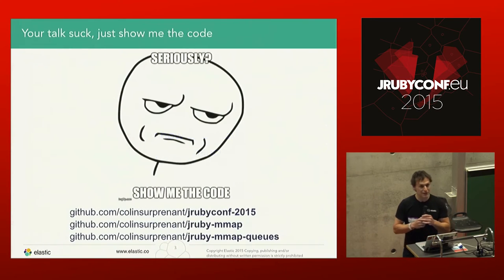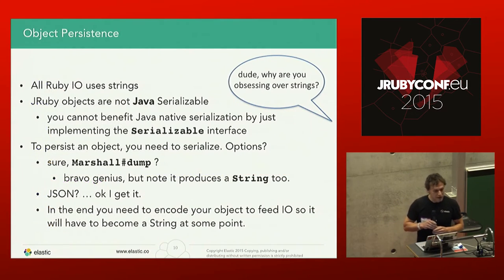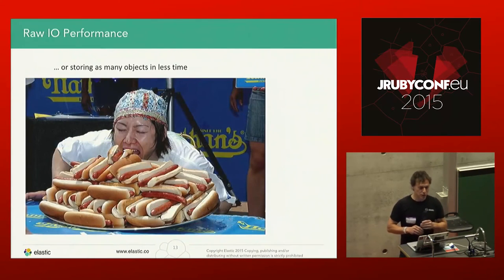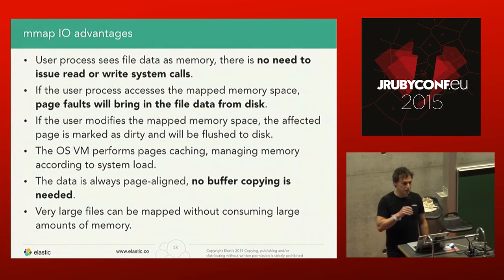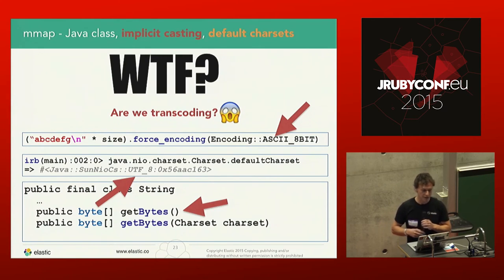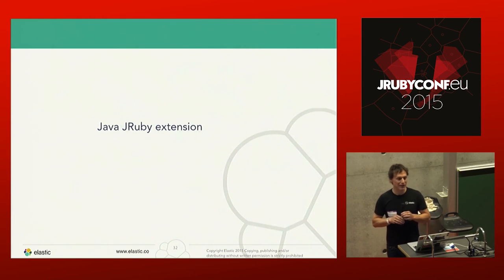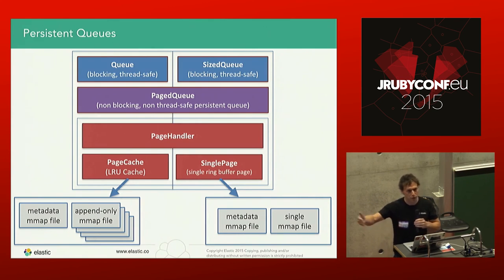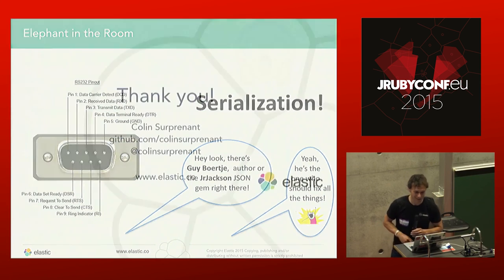JRuby EU 2015 - JRuby File IO Using MMAP by Colin Surprenant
JRuby File IO Using MMAP by Colin Surprenant

This is my quest for achieving fast disk IO for a JRuby persistent queue implementation. This talk will present the possible strategies for doing disk IO, the pitfals of using Java objects in JRuby for data intensive code, and how to write a Java extension to avoid the high cost of type conversion when crossing the world between JRuby and Java. This talk will be a deep dive into JRuby and Java code with benchmarks for all strategies.